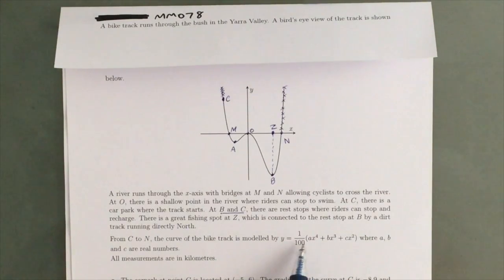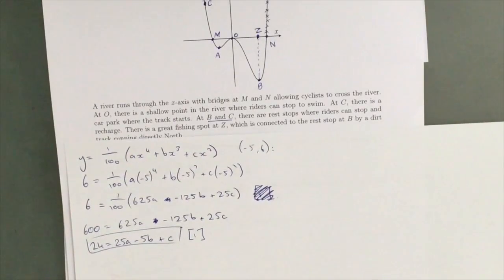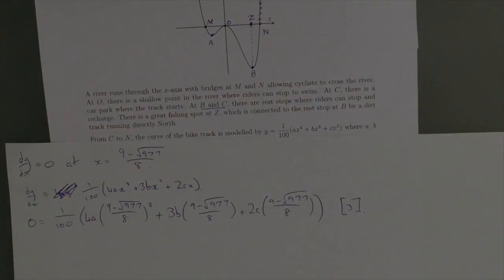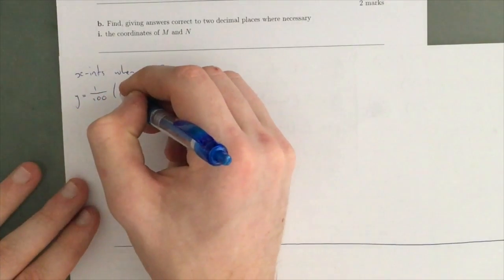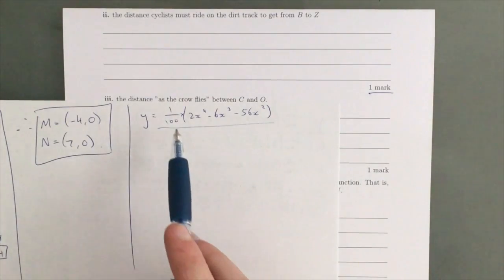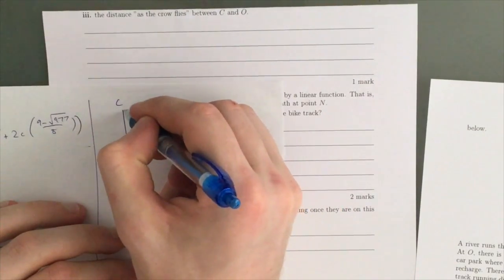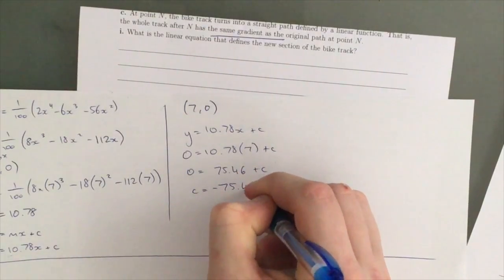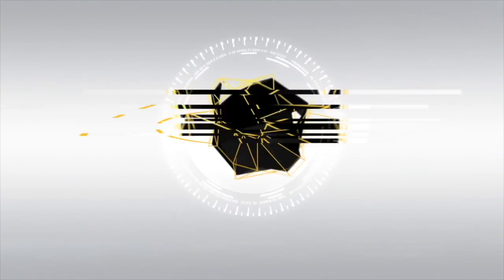MM078 Maths Methods Fortify Study Guide - "Application of a quartic function"